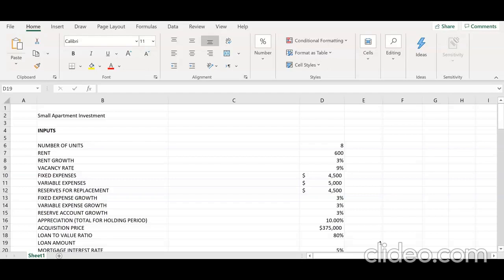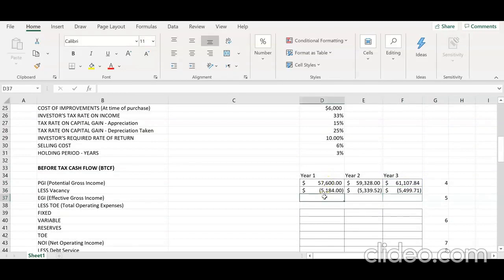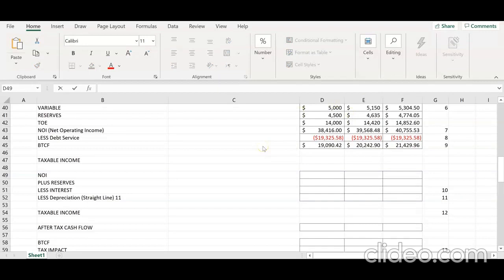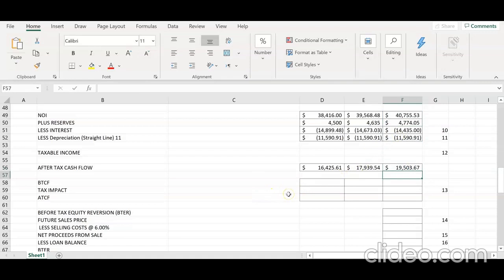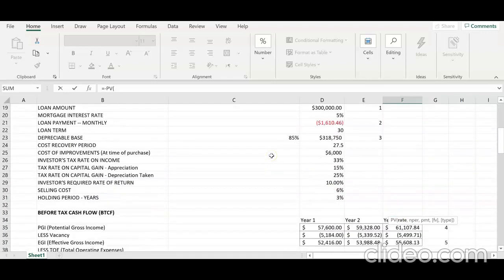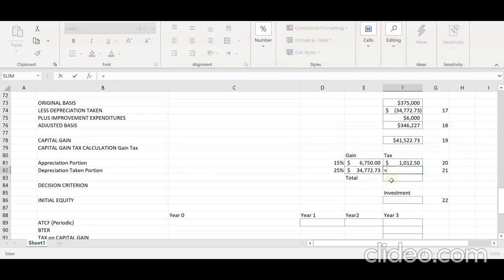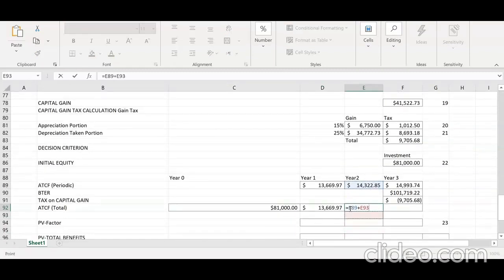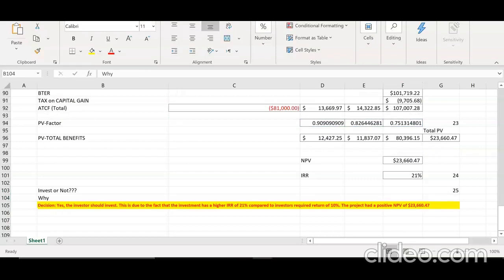Real estate small apartment investment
small apartment investment